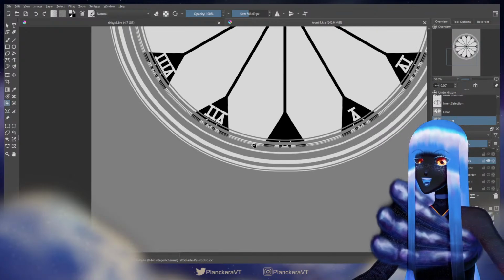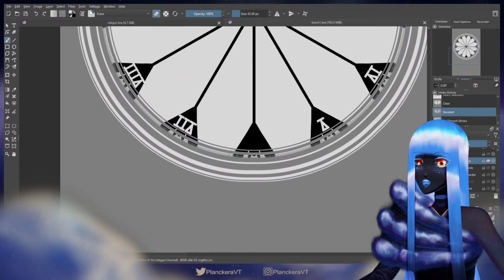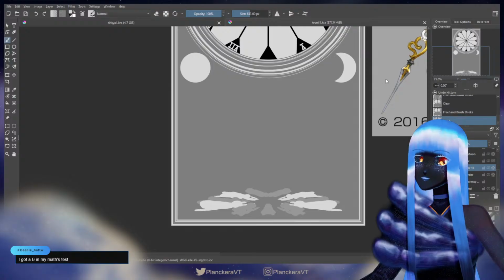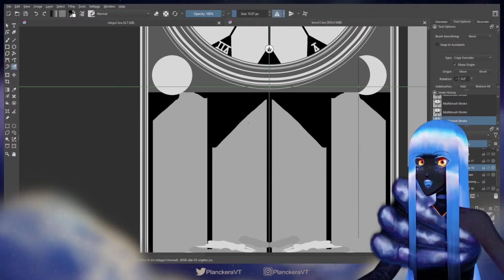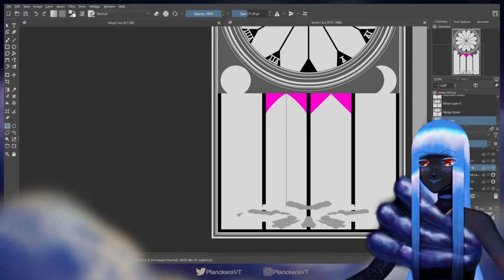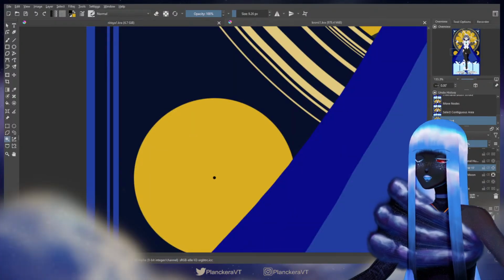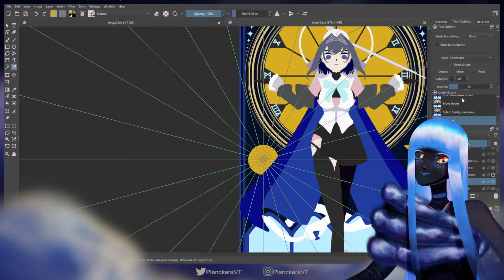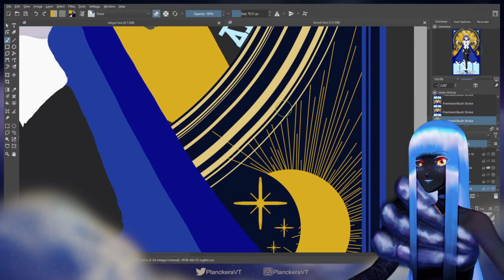【Krita - Drawing Kronii Ouro from Hololive】Screw It, Kronii's Going to be Jesus (Part 2)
Drawing and chatting. Come show me your art too!

It's Inktober! Post your works on Twitter, Instagram, or Blue Sky with the hashtag

Tools:
Tablet: Wacom Intuos Pro